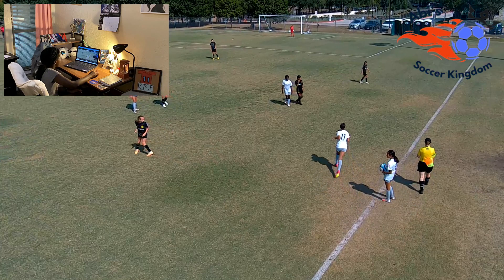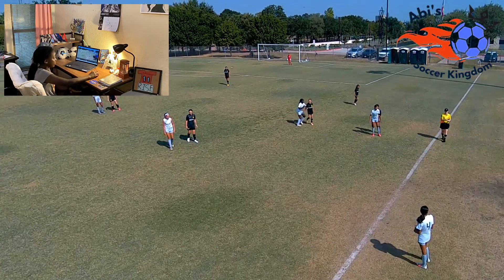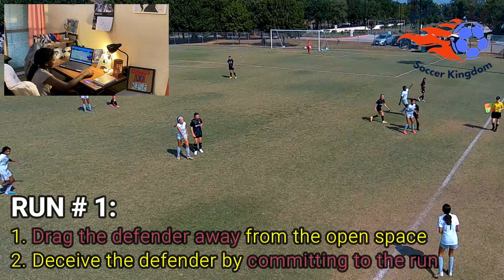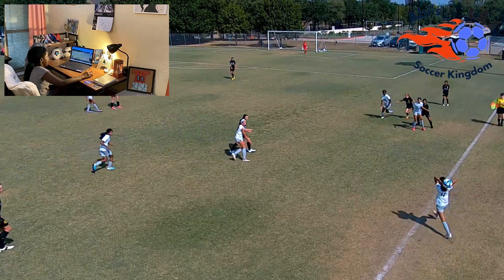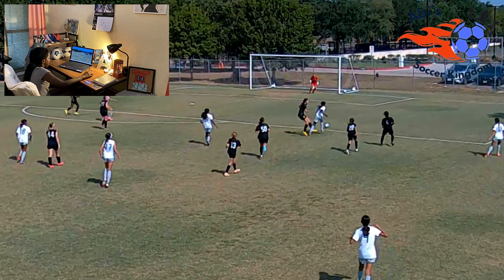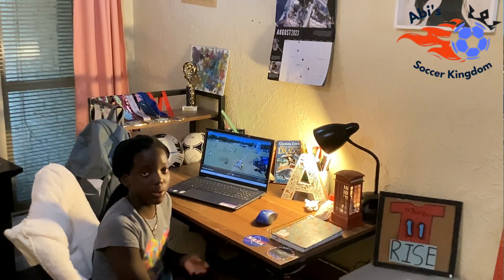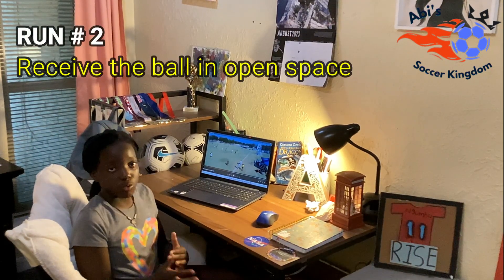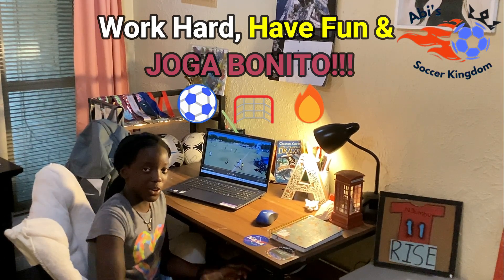You Will Create Space By Making 2 Easy Runs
Abi explains that by making 2 effective soccer runs, you can trick defenders in tight coverage and become wide open to receive the ball. Every soccer player should learn how to create space and become available to receive passes from their teammates.

Work Hard, Have Fun and JogaBonito everyone!